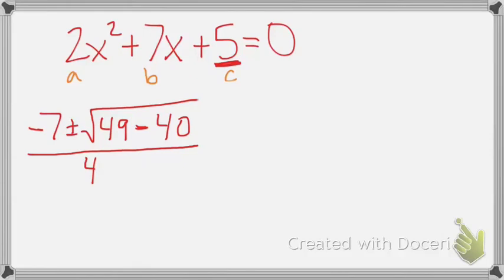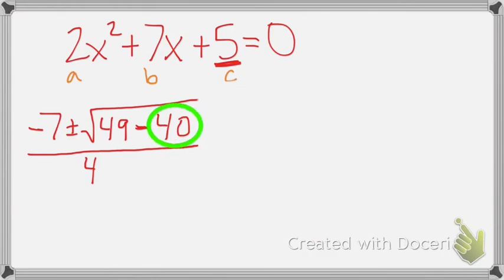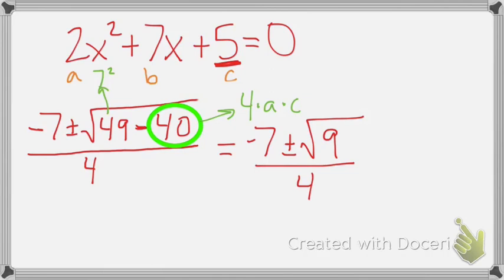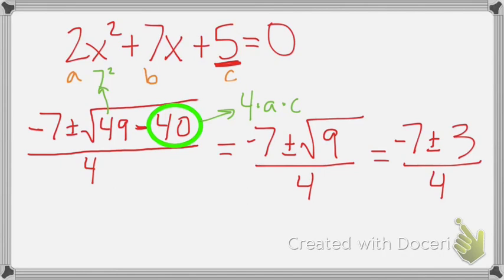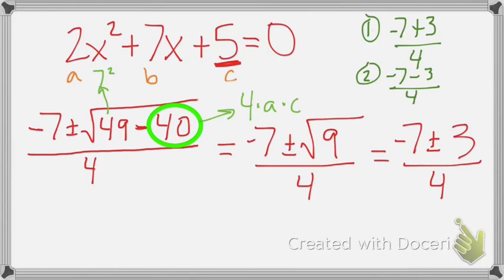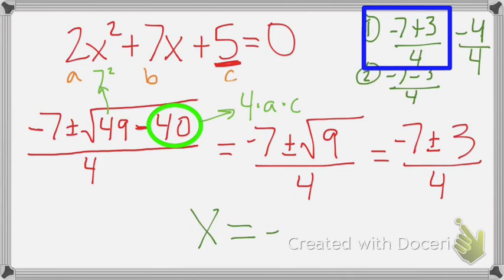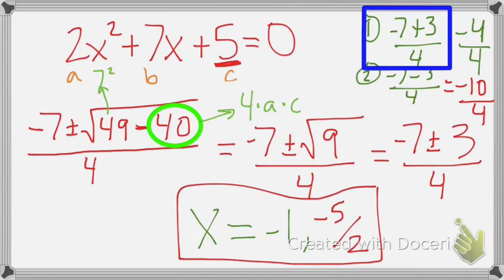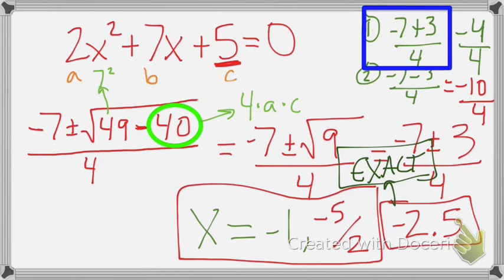Solving with Quadratic Formula